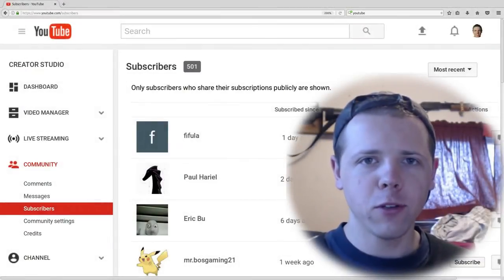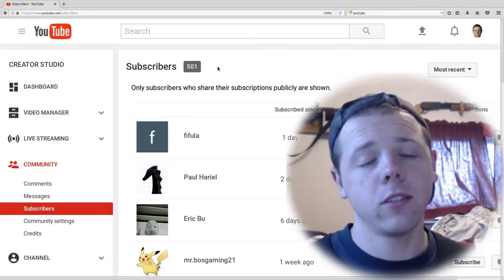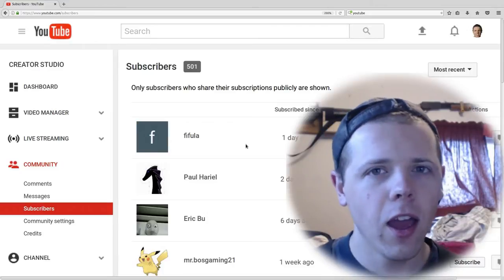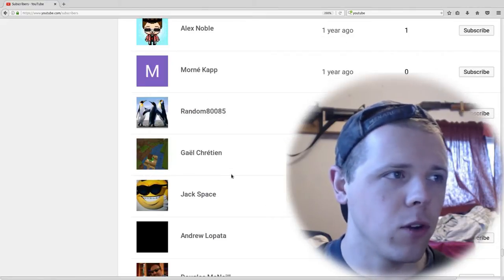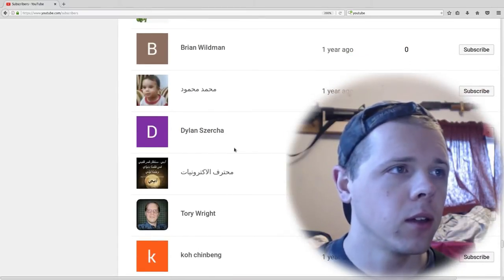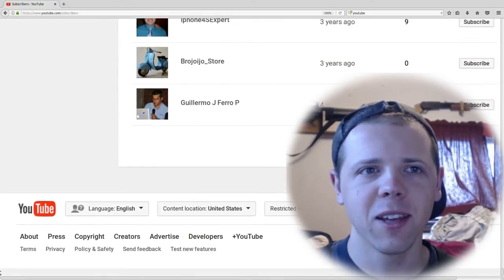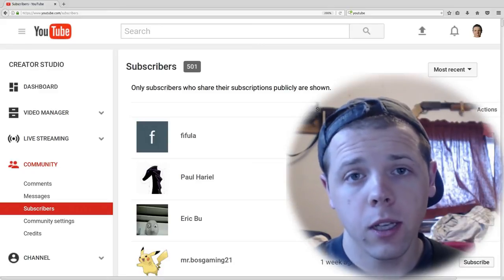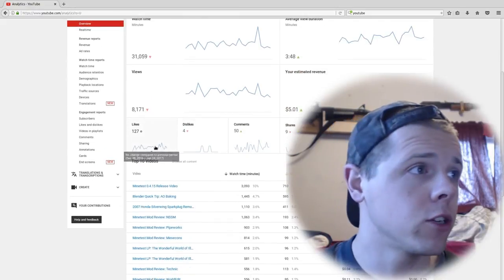500 Sub Special!!!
Also, sorry for the audio video sync, it's one of the many problems I have with using my webcam and yeti. One day I'll get it figured out, but because I don't do many videos where I'm using the webcam it's not something I've spent a lot of time working with.